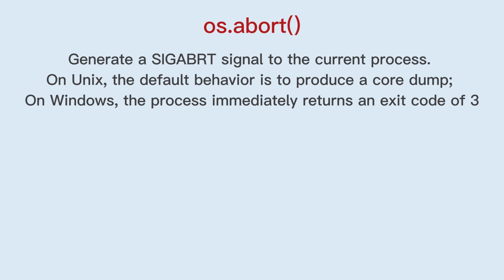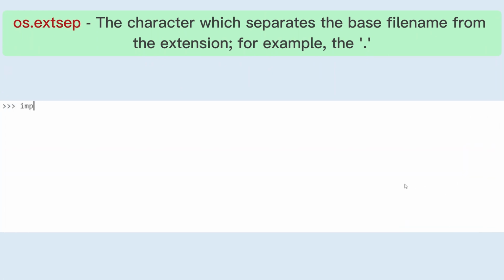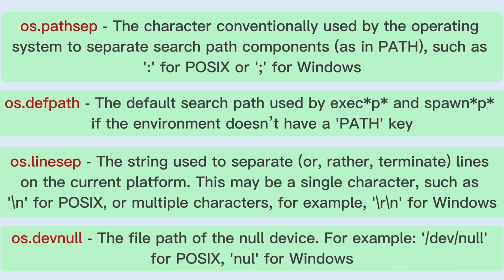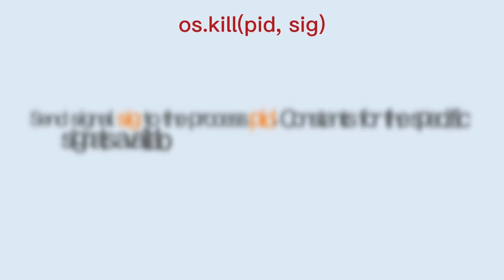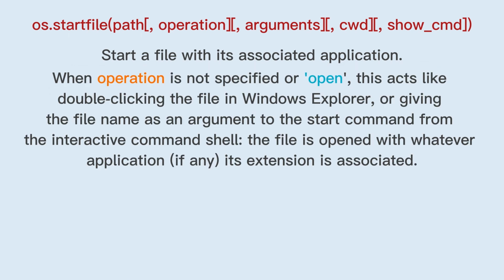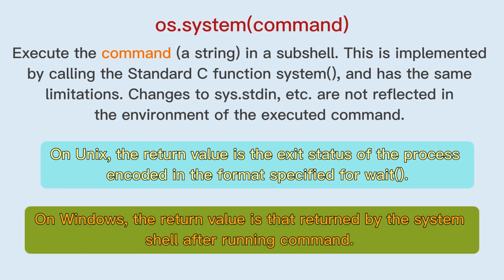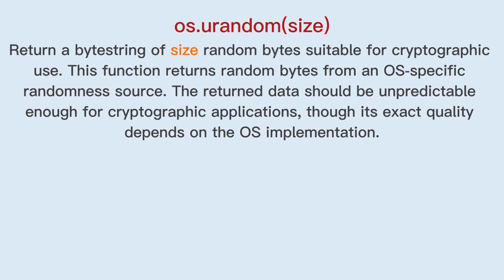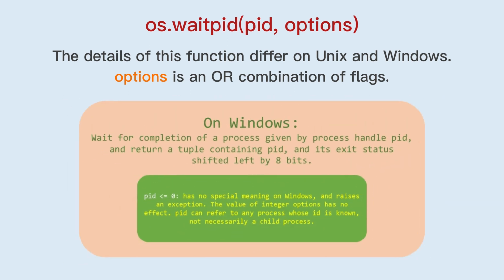Python Modules #7.5: OS - System Information. Process Management. How we use it?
In this video, we're going to learn how to use the os module to get system information and manage processes. We'll also look at random data.

If you're looking to learn more about Python modules, then this is the video for you! In this video, we'll cover everything from system information to process management to random data. By the end of this video, you'll have a solid understanding of how to use the os module to get the information you need and manage processes in Python!